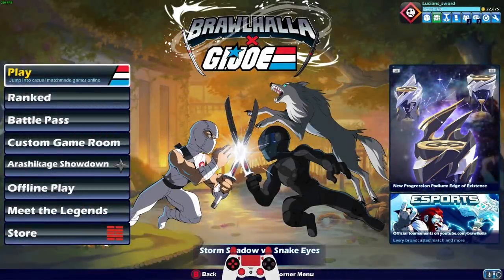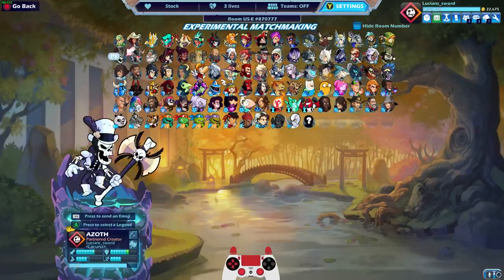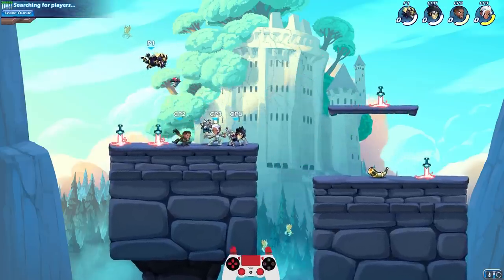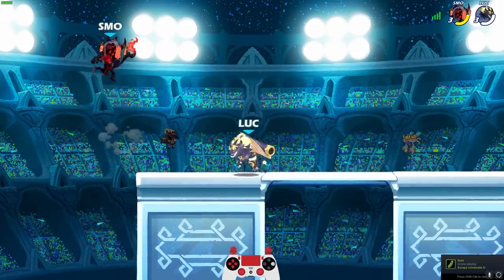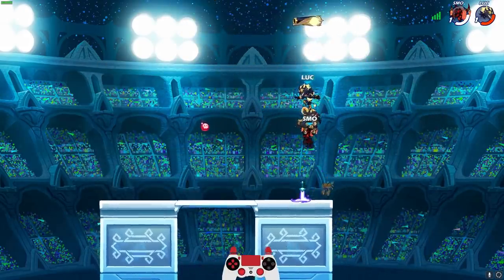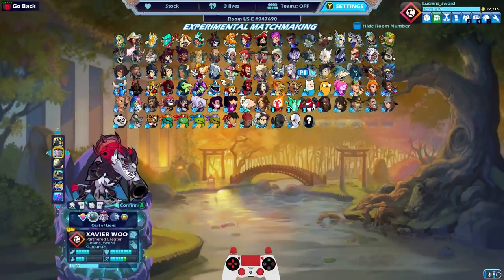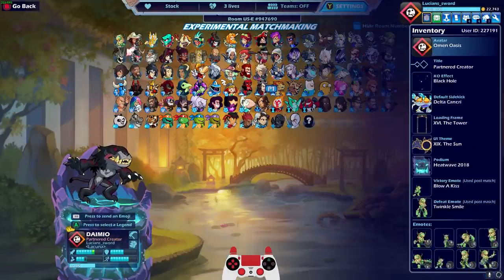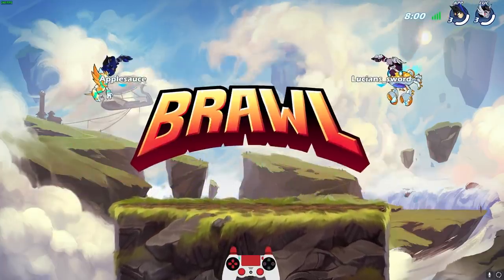Leonidas Onyx + Twin Solstice Spear + Black Hole KO Effect Showcase!! • Brawlhalla 1v1 Gameplay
Hey everyone!! Today it's my pleasure to show off some of the new items I have recently unlocked in the battle pass! Watch me use all the items as I battle it out in 1v1 combat :P

FAQ:
- Microphone: Blue Yeti
- Headphones: Razer Kraken Tournament Edition
- Keyboard: Razer BlackWidow Chroma
- Mouse: Razer Mamba Hyperflux
- Webcam: Razer Kiyo